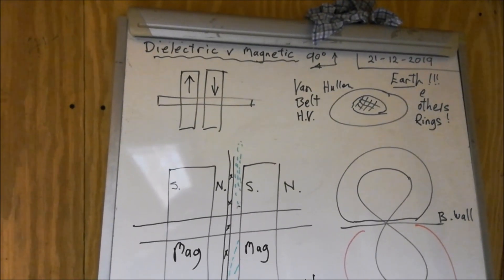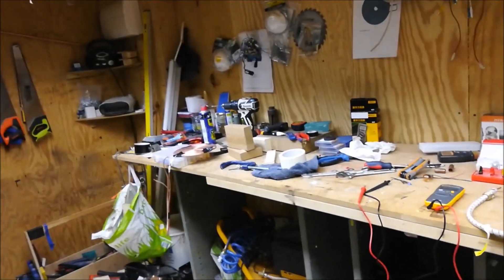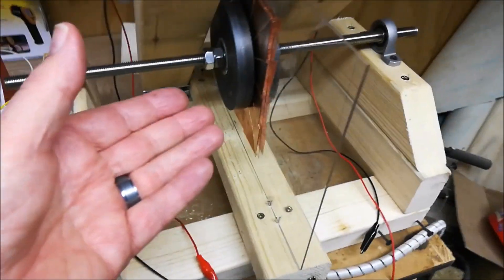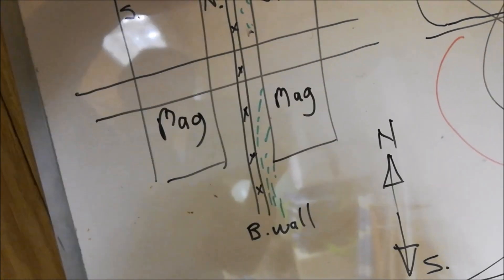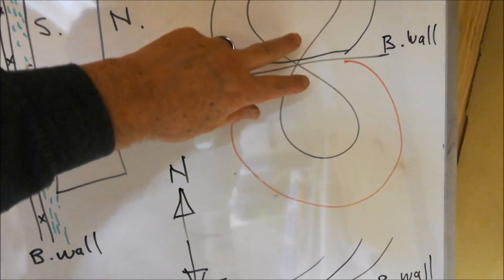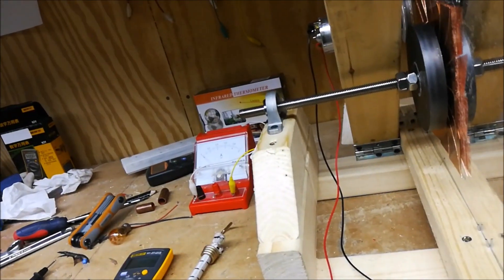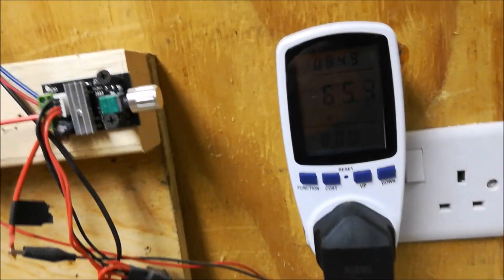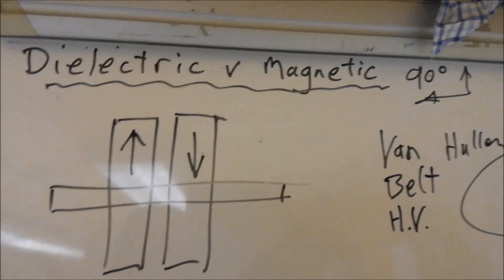The Dielectric v Magnetic Part 2 Extras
Is a Secret Hiding in the Faraday Paradox?
The Dielectric v Magnetic
I would encourage my subscribers to study more the “Dielectric” components fields together with the magnetic.

Why? This is the big question.

I am 100% certain we can unlock not only unlimited power but a new propulsion system.

Tesla knew about it but it got pushed under the carpet.
Field manipulation is a clue, for us to follow.
Tesla’s “Spark Gap” and the magnetic “Disrupter”  together with Faraday’s Paradox is worth looking into.
It’s taken me too long to get this far but now I understand more than ever thanks to “Nature”.
Regards … DC
Extra Update:-
Aether = Dielectric v Magnetic @ 90" to each other. Think magnet dis-rupter across the "Field" in relation to the "Faraday Paradox". In short a magnetic field blower, the "Event" being "Dielectric Snapping" temporary expanding the magnetic field, then the field collapsing, at this point we take the power off. Regards... DC